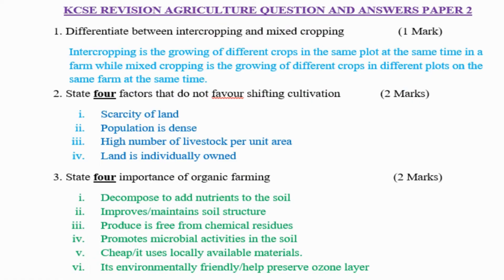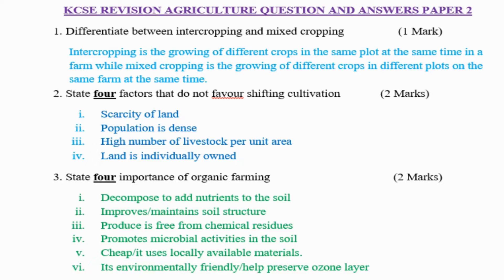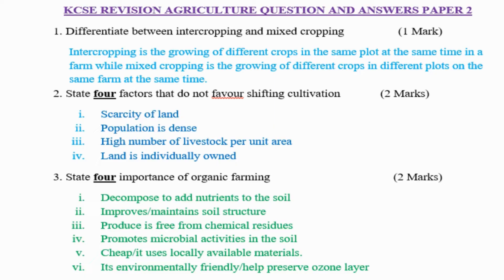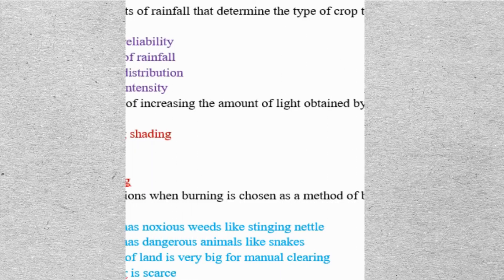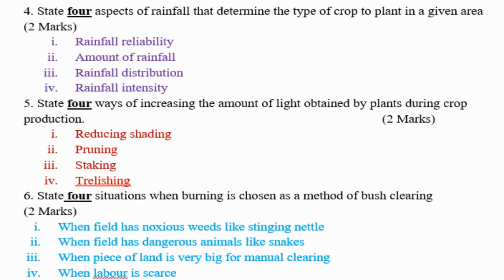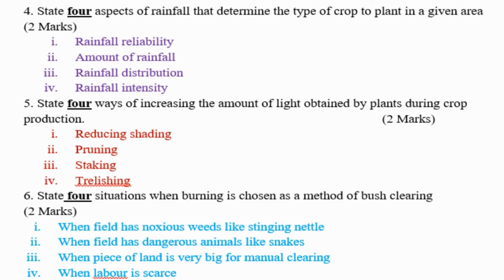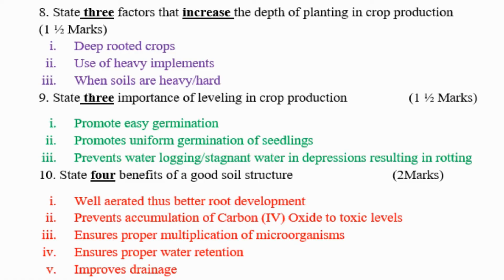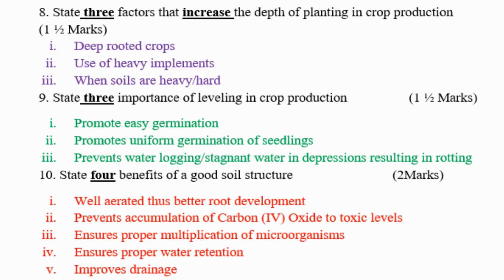Form 1-4 Agriculture Revision | Agriculture KCSE Paper 2 Revision | Agriculture Questions /Answers